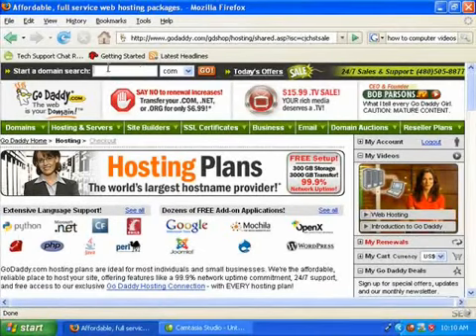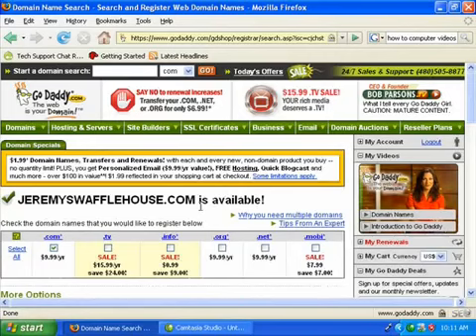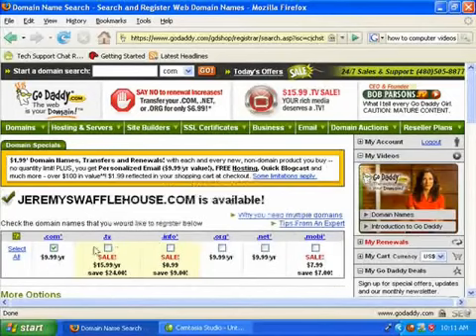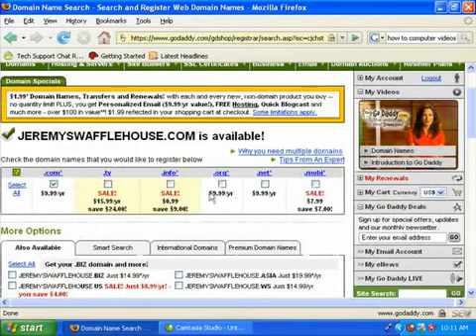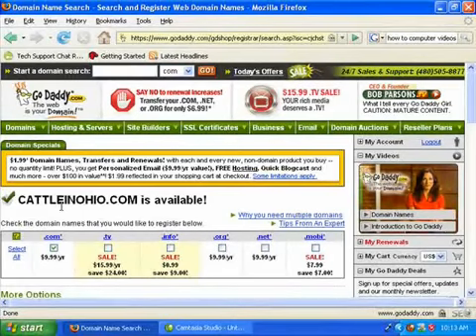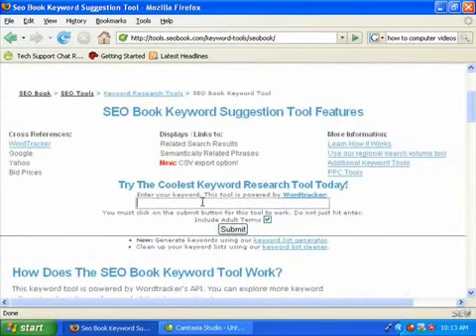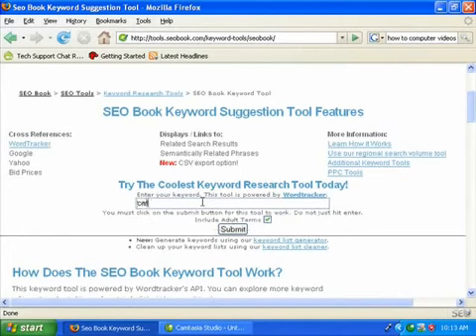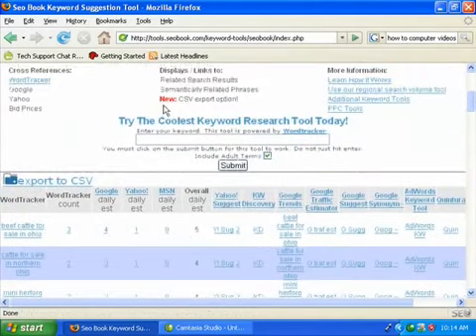Website Design Picking a URL (nowtelugu.com)